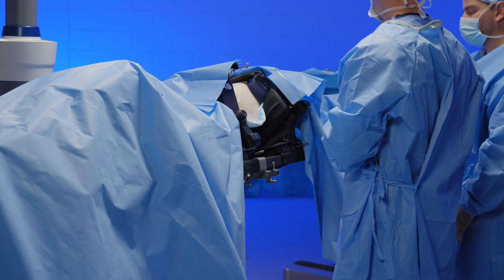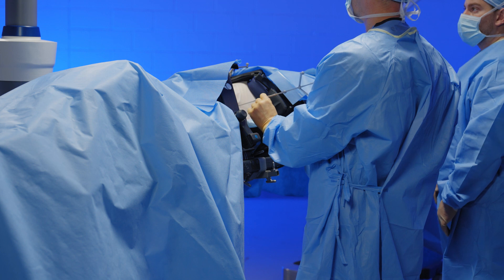Excelsius® Prone Lateral Surgical Solution: From Start to Finish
Dr. Jason Zook discusses his workflow with the Excelsius® Prone Lateral patient positioning system.